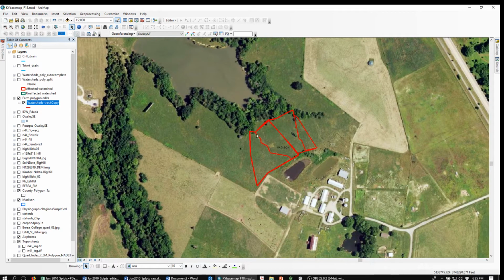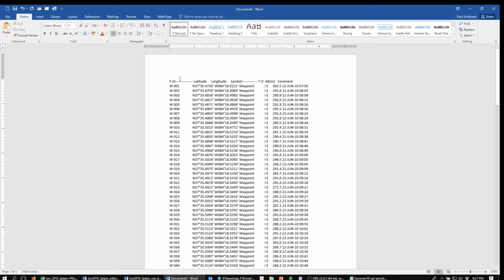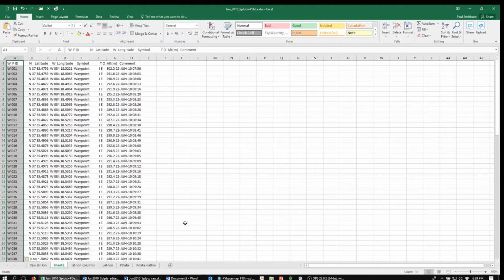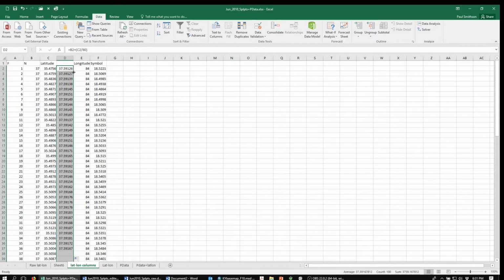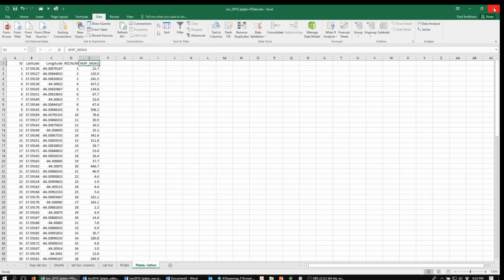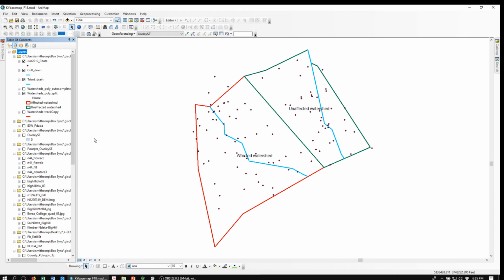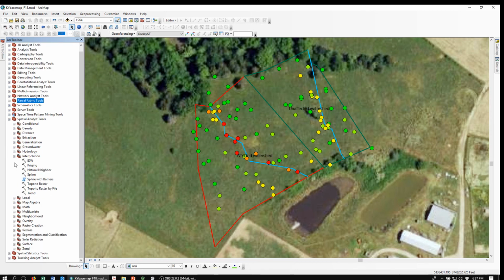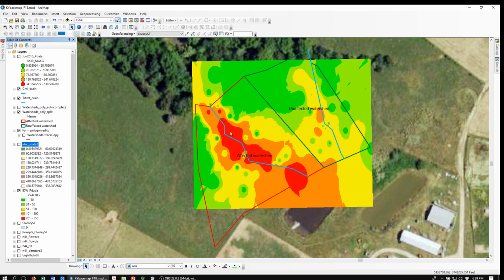Intro to ArcMap 10 Soil quality part 2 Soil phosphate data